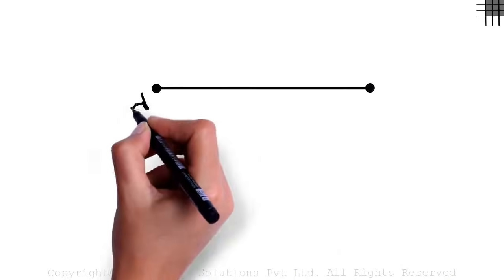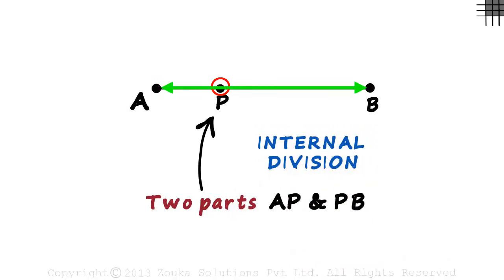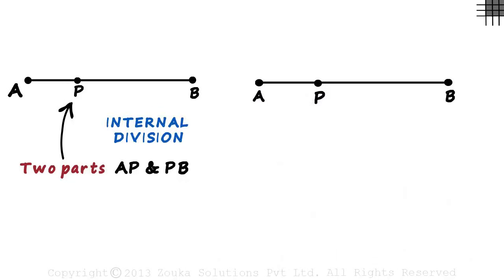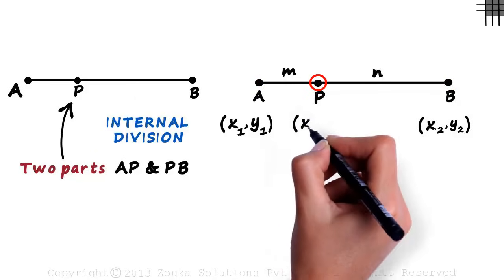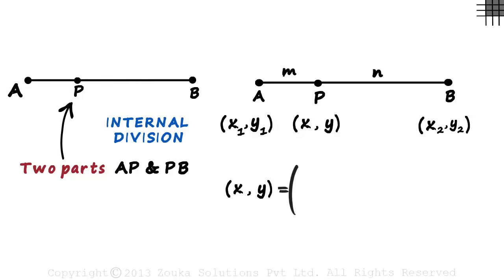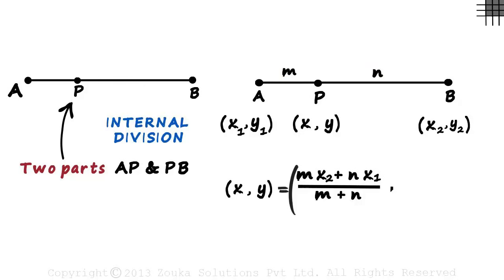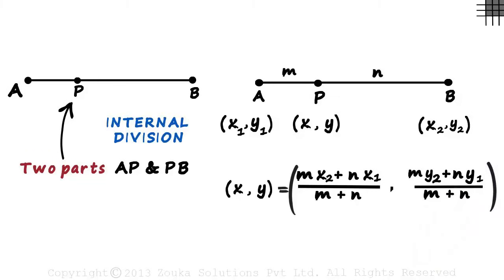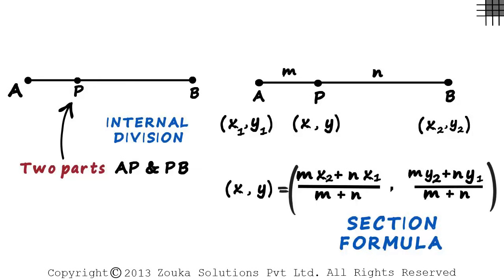What is the Section Formula for Internal Division? | Don't Memorise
✅To learn more about Co-ordinate Geometry, enroll in our full course now

In this video, we will learn:
0:00 internal division of a line segment
0:53 section formula